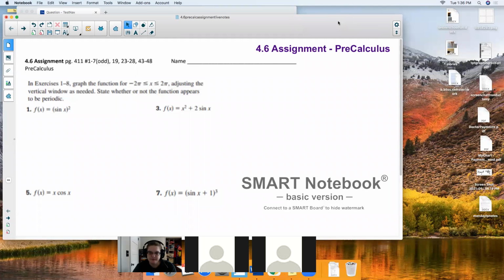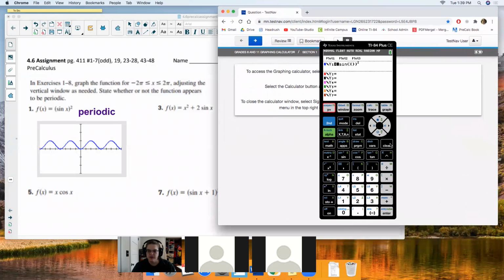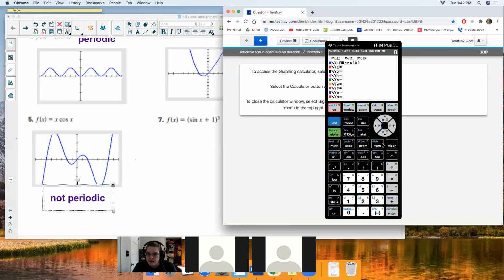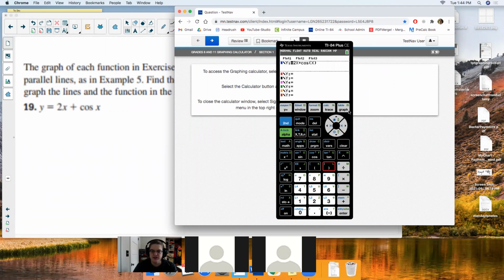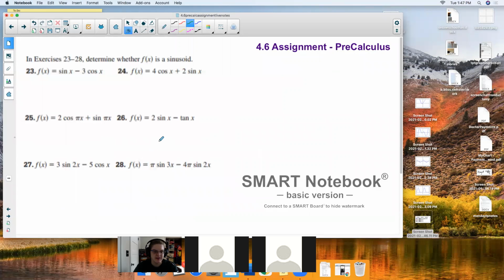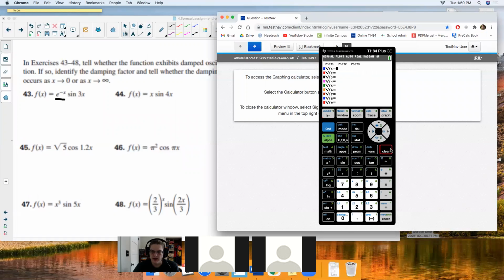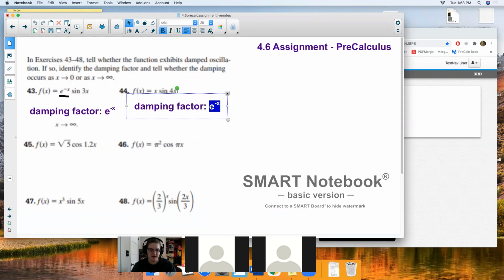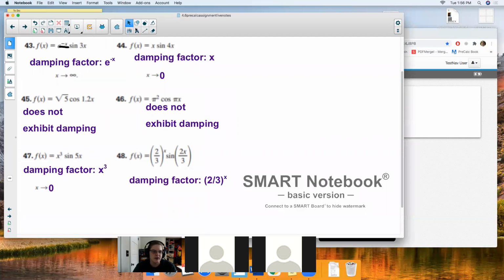PreCalculus 4.6 Assignment Solutions Video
This video worked through composite trigonometric functions and identified if these hybrid functions were periodic, sinusoidal, or damped. This was a live zoom meeting recorded for your enjoyment.